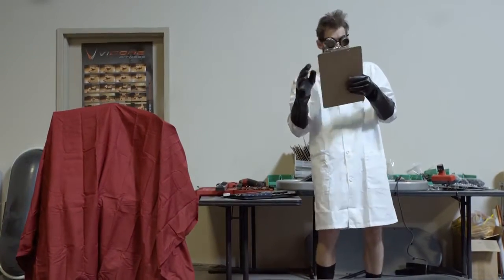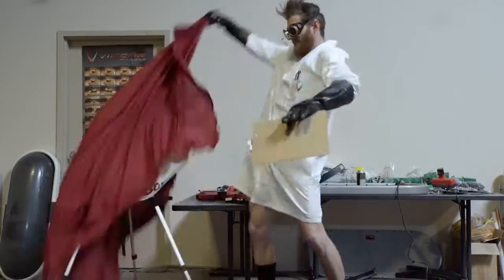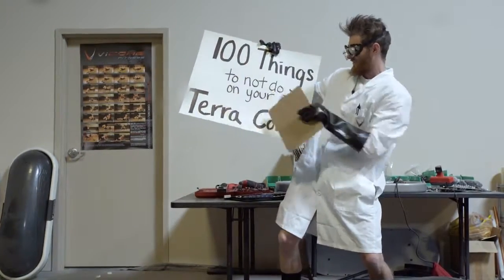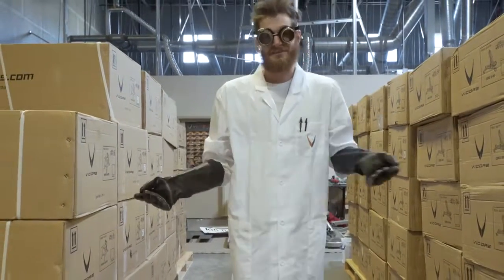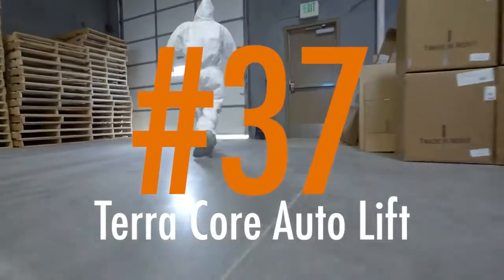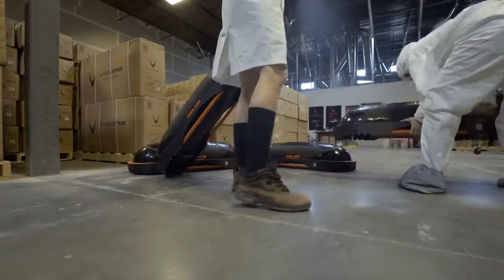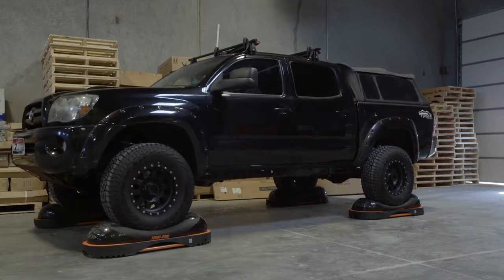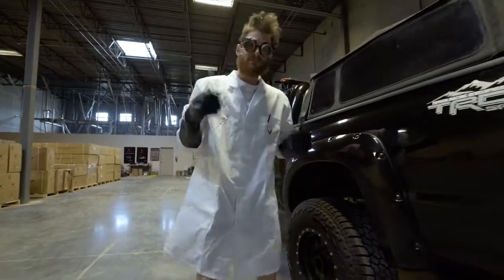Original Series 100 Things To Not Do On Your Terra Core #37 Terra Core Auto Lift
. IT'S A STEP. IT'S A BALANCE TRAINER
. IT'S A MULTIFACETED GROUP-X MACHINE.
. IT'S THE SOUL MATE OF WEIGHT BANDS EVERYWHERE.
. IT’S THE LONGEST, BEST WARRANTY IN THE INDUSTRY.
. IT'S OVER 250 EXERCISES TO HELP YOU REACH YOUR GOALS.